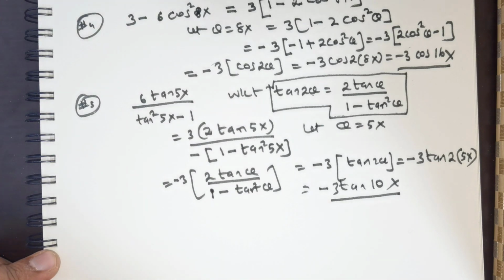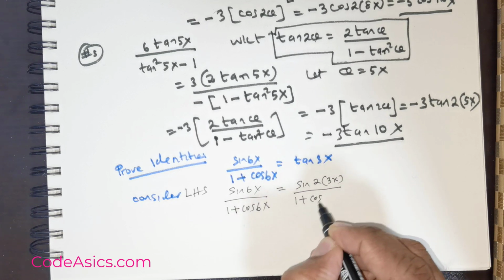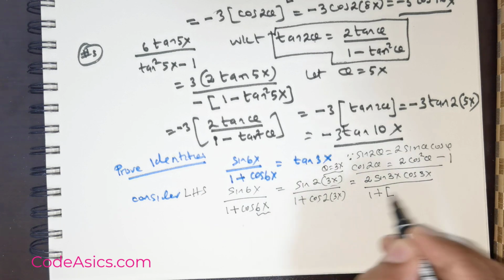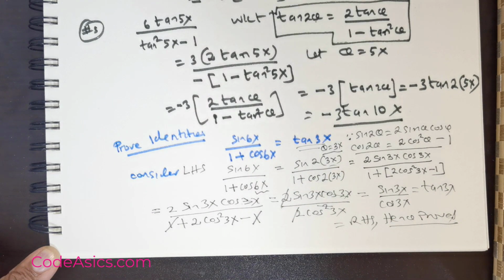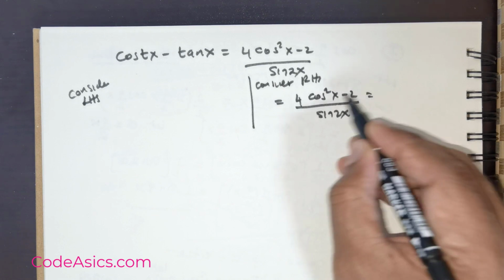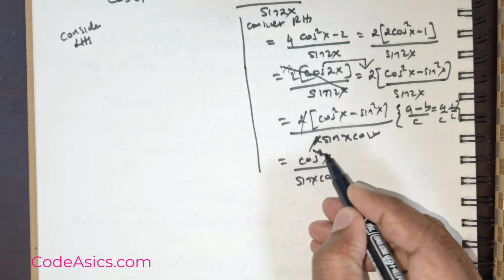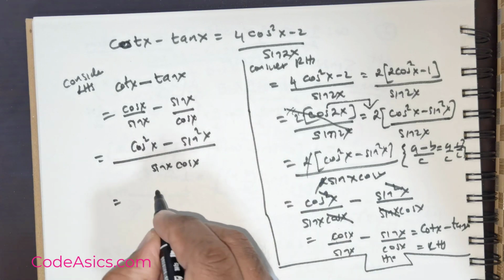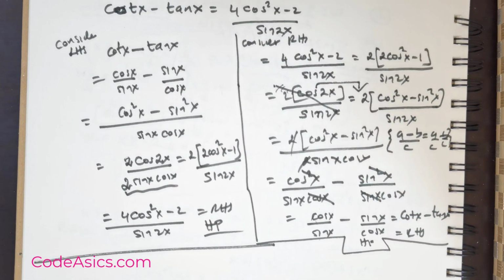How to prove Identities using Double Angle Formula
These small lessons are curtain raiser for the coming 9 hour long course on trigonometry. This course can be used by anybody and anyone, especially those aspiring to give University |Competitive Exams

Learn every detail topic of Trigonometry Grade9, Grade 10 and Grade 11.Learn every detail of today’s topic Trigonometry basics Class 11 IIT JEE. You can now watch all session of Trigonometry Class 11 IIT JEE | Trigonometry Class 11 JEE Mains 2023 | Trigonometry basic concepts Class 11 | Trigonometry JEE Mains One shot | Trigonometry IIT JEE 2023 | Trigonometry JEE 2023 | JEE English Online Classes | Online Coaching for IIT JEE|Online Coaching for all Competitive Exams.